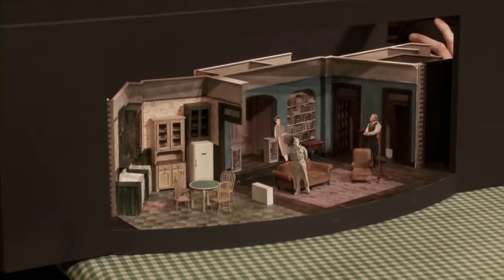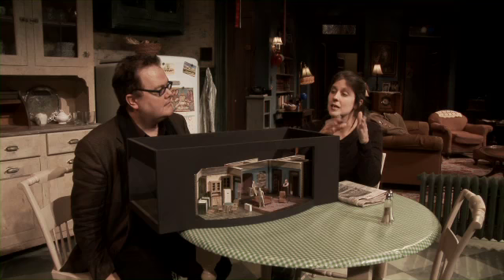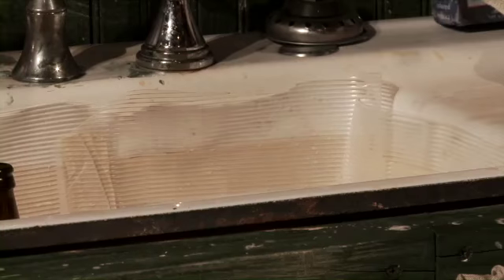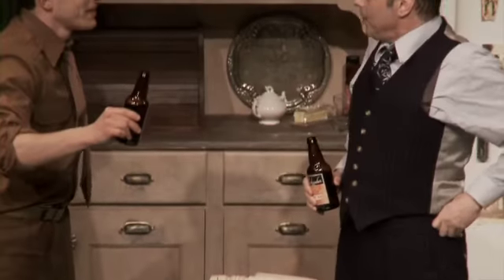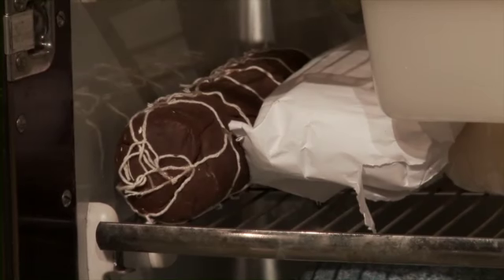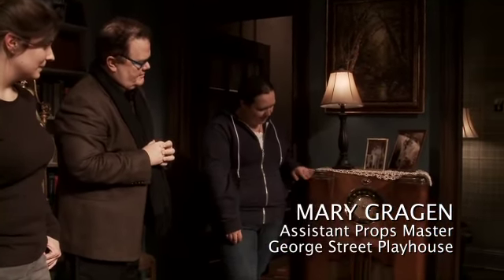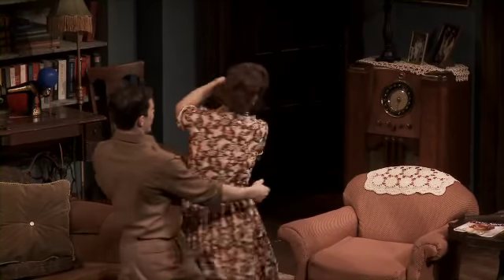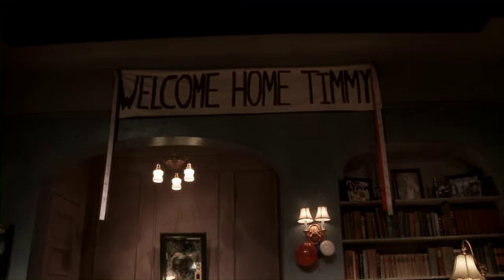The Subject Was Roses at George Street Playhouse thru March 6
When a young soldier returns to his parents home after World War II, he is caught in a crossfire of unresolved tensions. Buried truths and old emotional wounds resurface in this Pulitzer Prize winning play by Frank Gilroy. for tickets.  Coming March 22, The Fox on the Fairway, a NJ premiere.